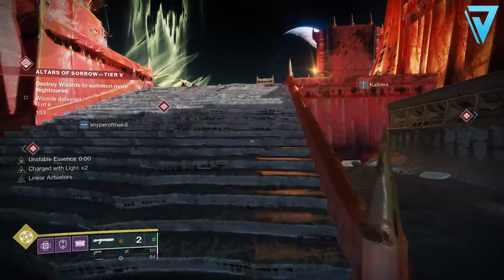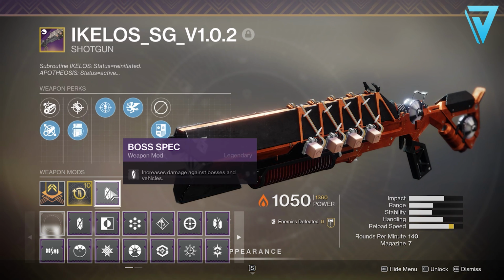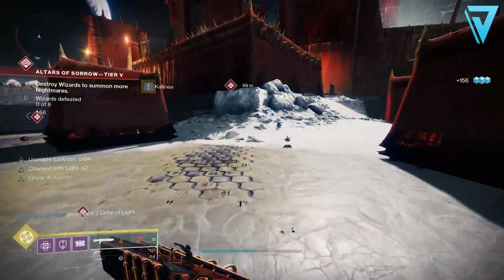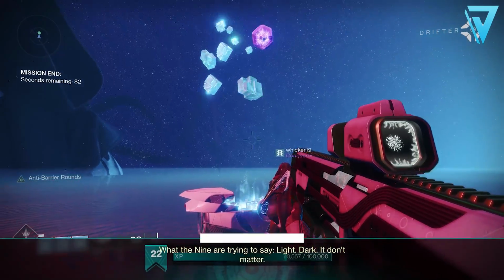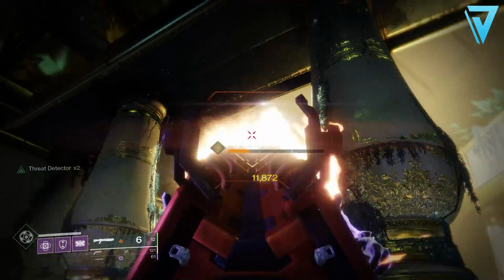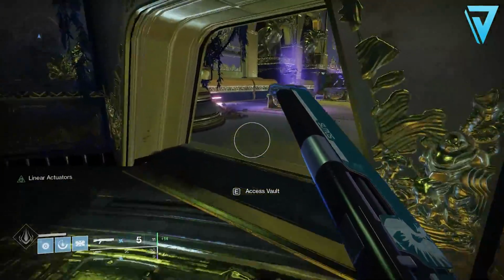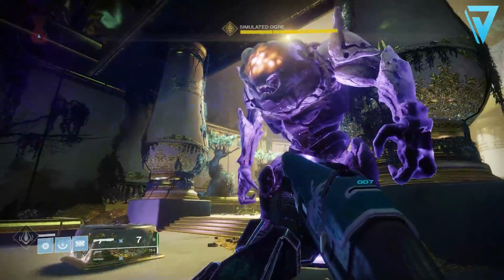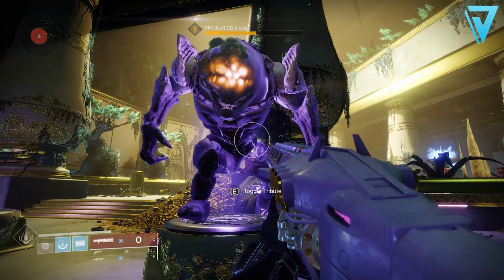Destiny 2 | EPIC IKELOS SHOTGUN! Top Tier PVE Shotgun - MUST HAVE!